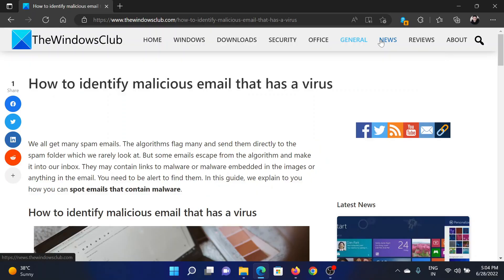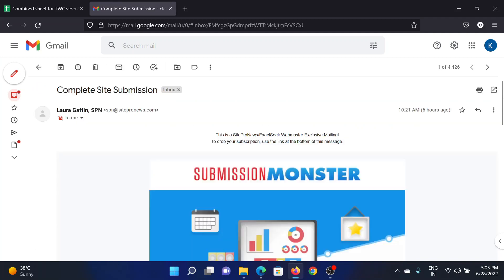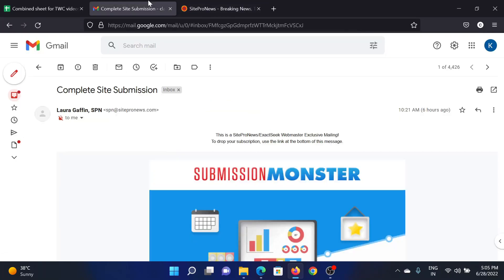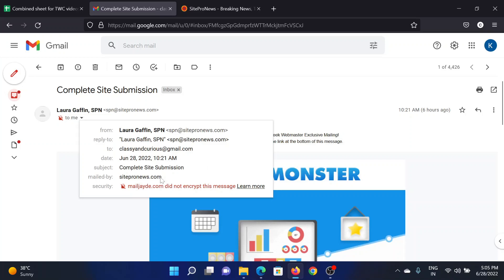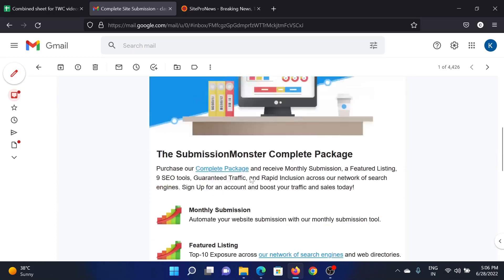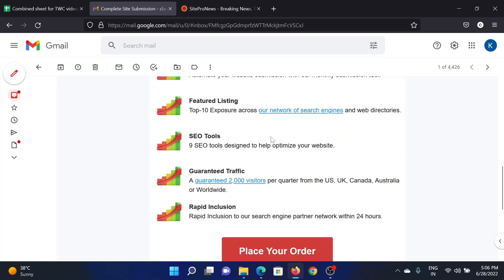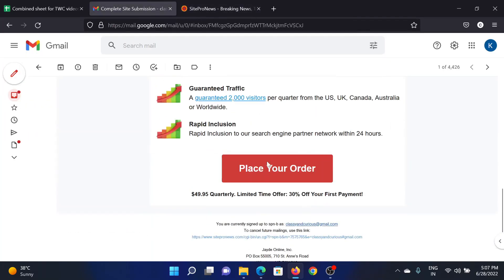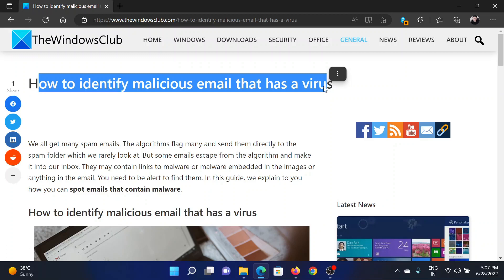How to identify malicious email that has a virus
We all get many spam emails. The algorithms flag many and send them directly to the spam folder which we rarely look at. But some emails escape from the algorithm and make it into our inbox. They may contain links to malware or malware embedded in the images or anything in the email. You need to be alert to find them. In this guide, we explain to you how you can spot emails that contain malware.

If you are not feeling safe with emails you are getting and need to spot emails that contain malware, the following tips can help. These tips will help you find out if the email is malicious or safe.

1] Check for the sender’s address

2] Check the CCs and BCCs

3] Check the format of the email

4] Check the language and spelling

5] Search the content of the email

6] Follow precautions when opening email attachments

Timecodes:
0:00 Intro
0:22 Check senders address
1:04 Check CC and BCC
1:33 Check format of email
1:52 Check language and spelling
2:14 Search contents of email and attachment